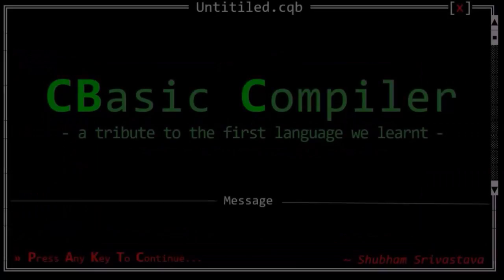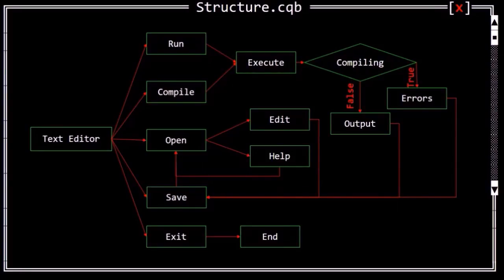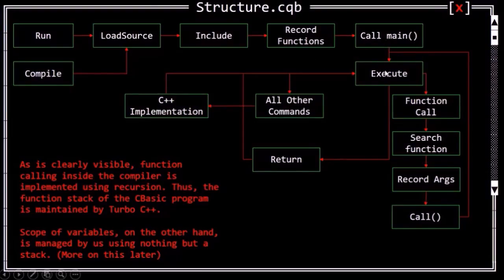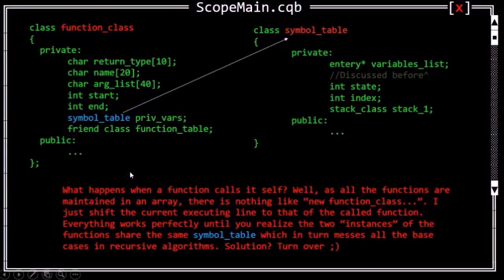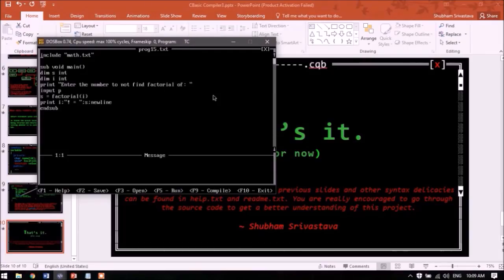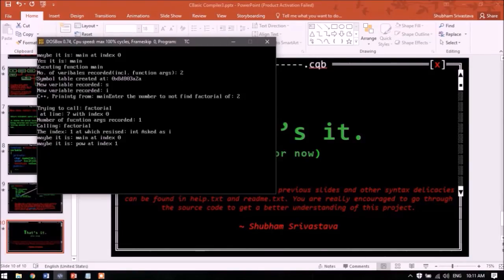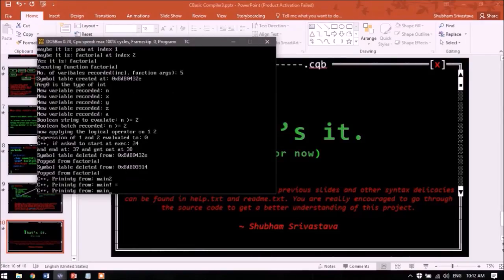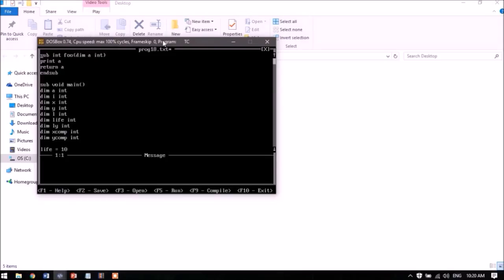Make a compiler in C++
Took me 3 weeks to complete it. (Approximately 16-18 hours a day)

The compiler is about 4000 lines and the text editor is about 1000.

A) Supported Datatypes:
+ int, int()
+ float, float()
+ string, string()

A.1) Declration Syntax
+ For fundamental datatypes:
dim var_name data_type
example: dim abc int
+ For Single Dimensional Arrays:
dim array_name(number_of_elemenets) data_type
example: dim abc(5) string

B) Supported Commands:
+ input
+ print
+ if-then-else
+ for-next-step
+ cls
+ sleep
+ rem
+ assignment (=)
+ return
+ include
+ sub
+ dim
+ canvas
+ color
+ bkcolor
+ circle
+ delay
+ draw
+ pset
+ inarrow$
+ midx$
+ midy$

C) Known Bugs(I am working on them):
+ Whenever is_in_compile_mode == TRUE, give a blank
line after every if-then-else statement
+ Any program needs at least two functions to execute as:
function_arr = new function_class[num_of_functions];
messes up when num_of_functions = 1
+ For loops can not begin or end with 0 as atoi() and
atof() return 0 if the string is not convertible to
integer/float
+ You need at least one argument to make the function call
valid
+ Nested if-then-else statements badly mess the execution
+ else statement is compulsory
+ error reporting for if-then-else statements can be improved
+ loading and unloading several files in succession causes
infinite loops and hangs
+ can't find errors from header files
+ using text in graphics mode is not advisable
+ most probably you'll have to relaunch compiler after reading this

D) NOTE: After repeated use, the compiler may hang or crash abruptly. If this happens, please report the developer at:
Be as clear and descriptive as possible about the moment the
compiler crashed. Also, attach the program you were trying to run
so that we can understand the problem better.

E) Things under development:
+ Dynamic arrays with the format
dim array(n) int
+ Custom datatypes with the format:
type student
dim roll_no int
dim percentage float
dim name string
endtype
+ evaluation of expressions of the type:
- 1+5^3 (all constants in an equation)
+evaluation of expressions in print and pset command like:
- pset(var_x+30, var_y-50)
- print 4+5